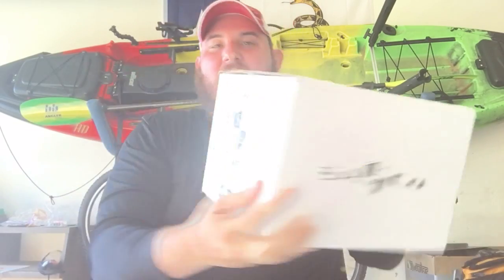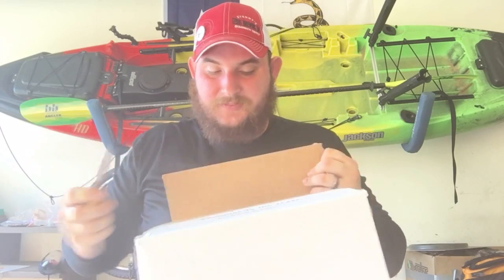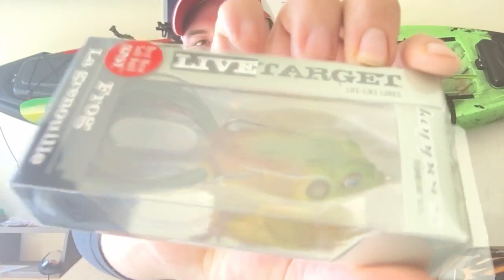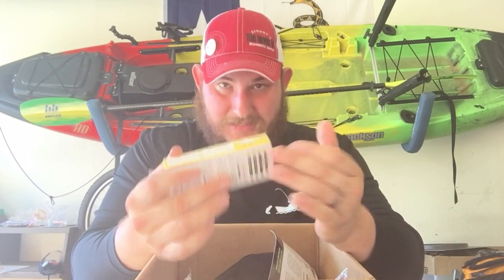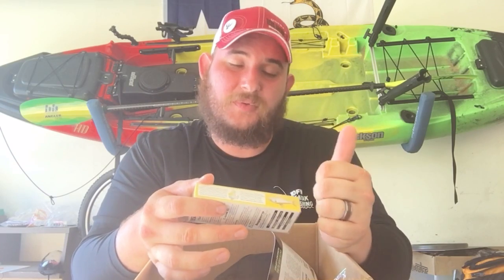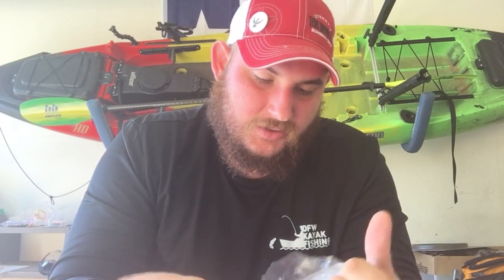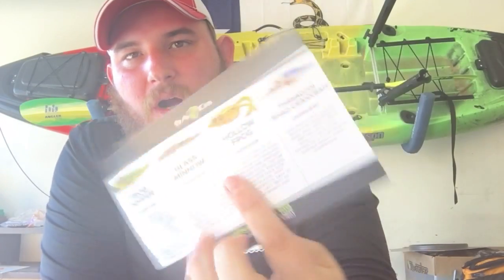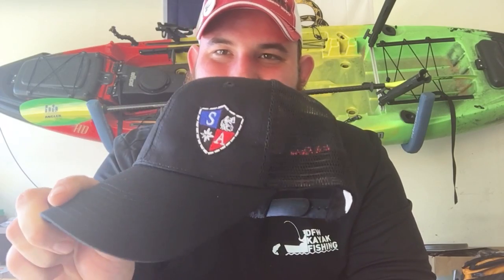"SA Fishing Monthly Subscription Box June 2016" Giveaway to a couple standup subscribers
Fuzzy unboxes Junes SA Subscription box. He also gives away several of the items in the box to a few loyal yet unsuspecting subscribers.

Send your outdoor pics to us for a chance to be featured on the show at